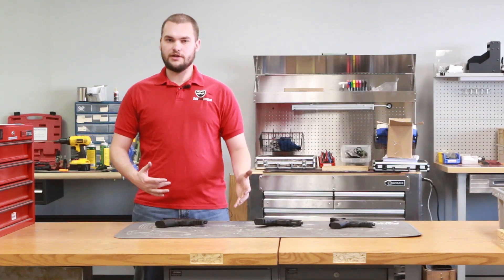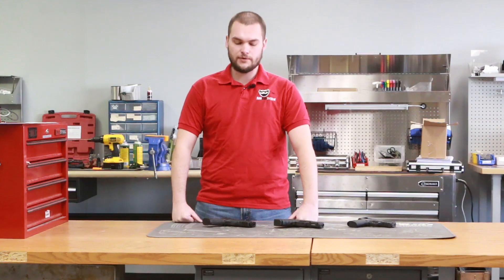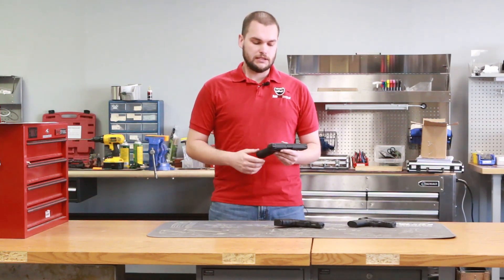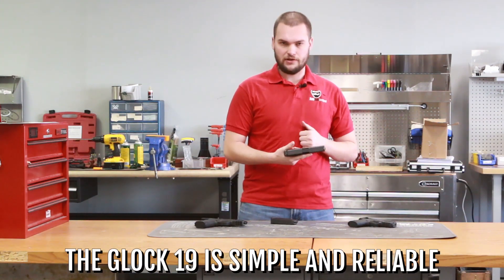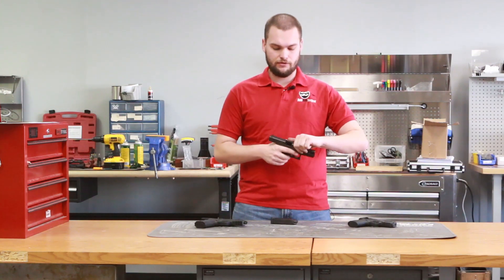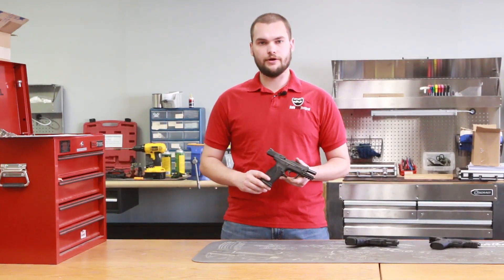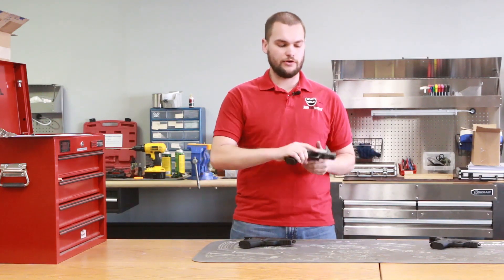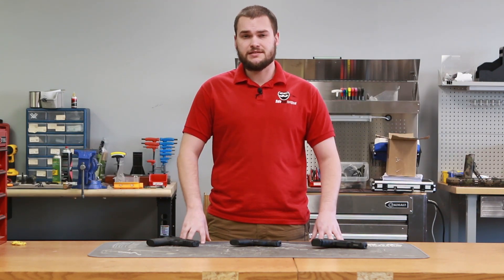3 BEST Handguns for Beginners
These are the 3 BEST Handguns for Beginners!

Jed from Safeside Tactical goes through the 3 Best Handguns for beginners just learning how to shoot!

This is a MUST SEE for anyone who owns an AR-15!

FOR DAILY CONTENT - follow our Facebook page!